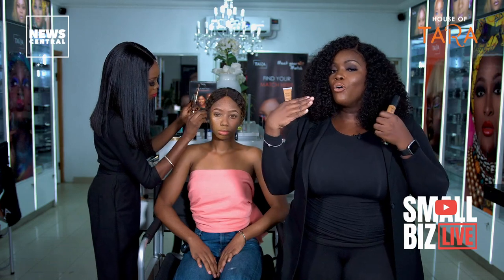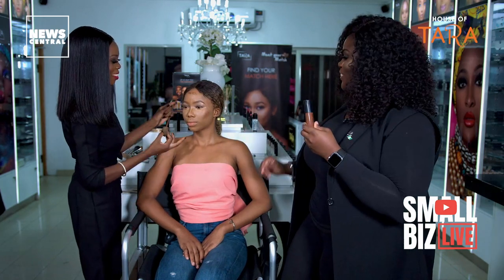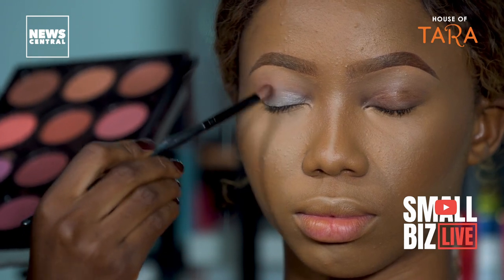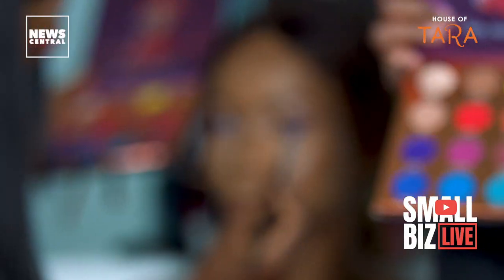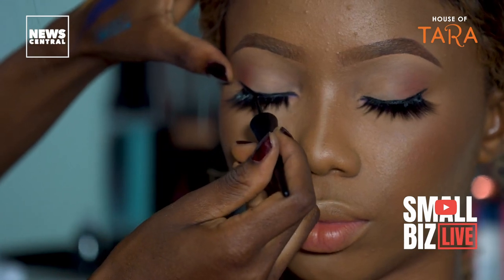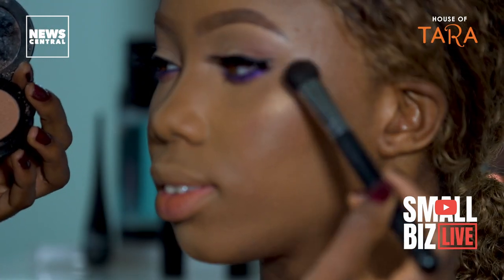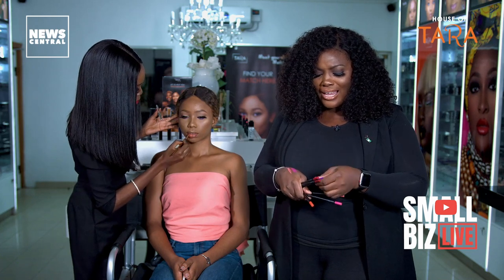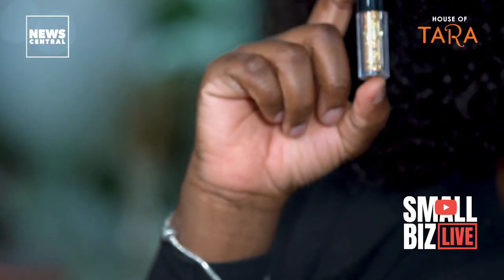House of Tara Fashion Friday Powered by YouTube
You are welcome to our first YouTube live show
We are pleased to have you 😉

You also get the chance to win a 50,000 Naira worth of Tara products, free makeover services at our studios nationwide when you participate in the spin the wheel contest on our website

4 lucky winners will also get a chance to learn at our makeup school in Lagos and Abuja.

All orders placed today will be processed within 1- 2 working days for lagos
2- 3 working days for Areas outside Lagos
8 - 14 days for international orders

This show is powered by YouTube - thank you for this platform

We appreciate our media partners @News central Television